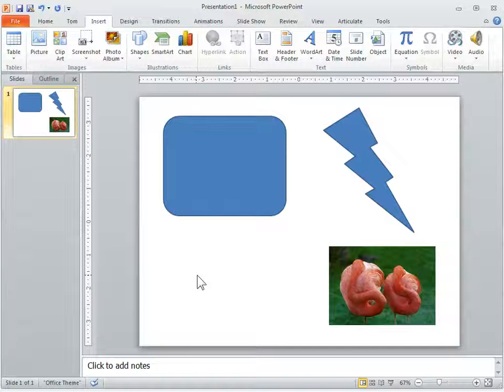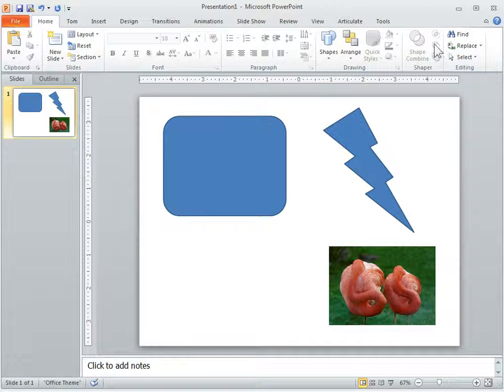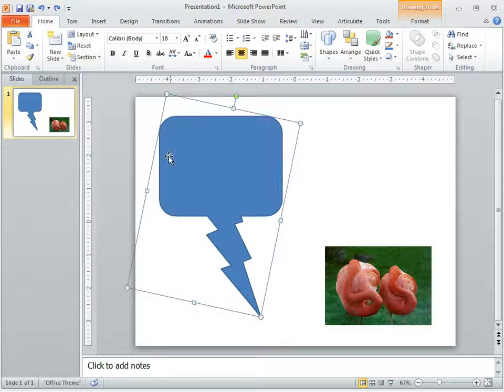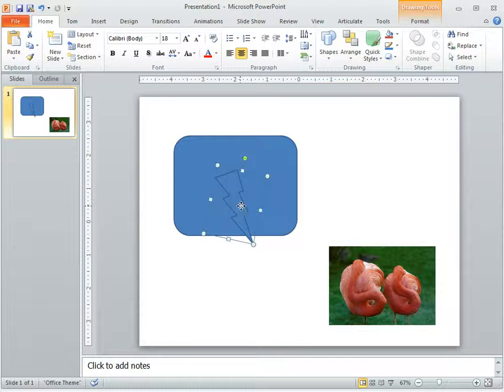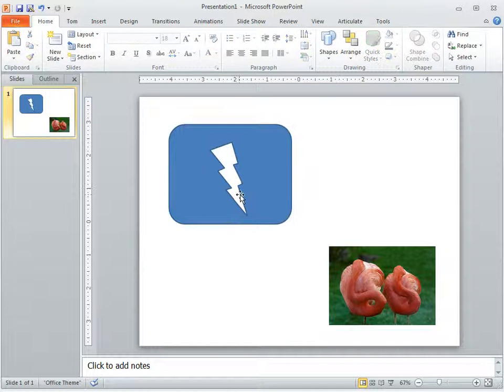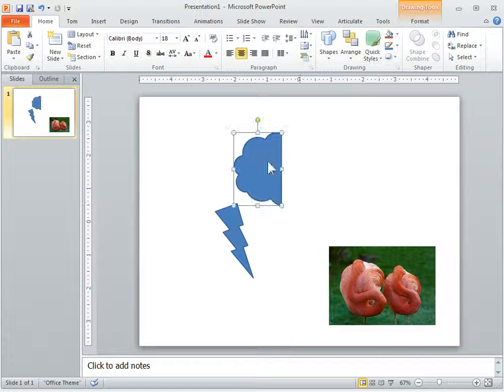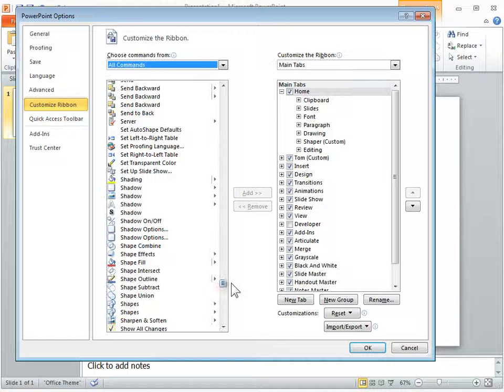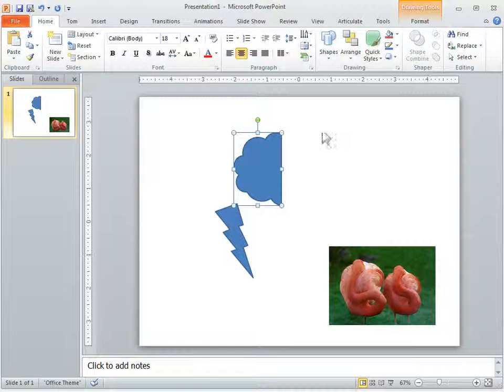Screencast by tomkuhlmann from Screenr.com